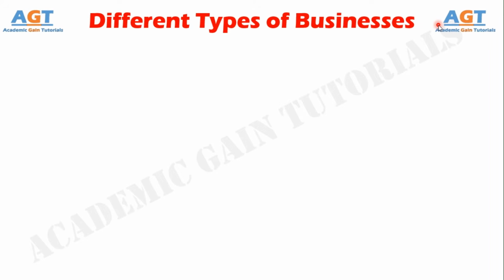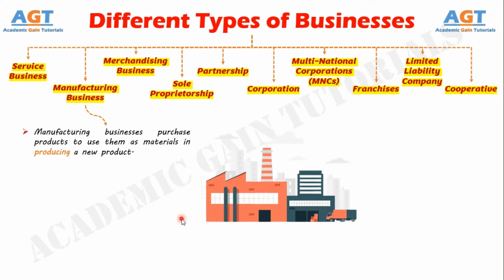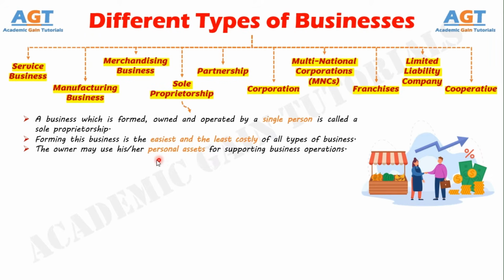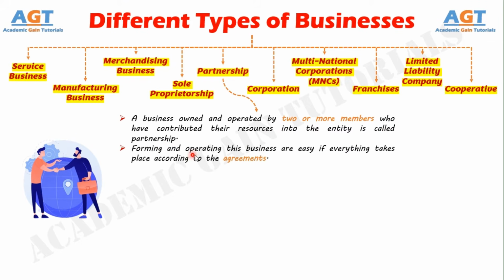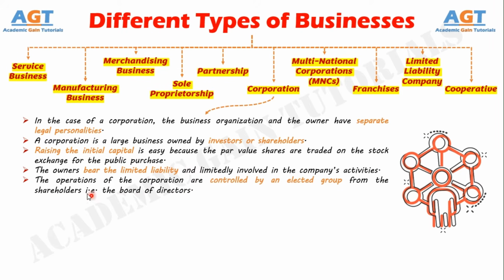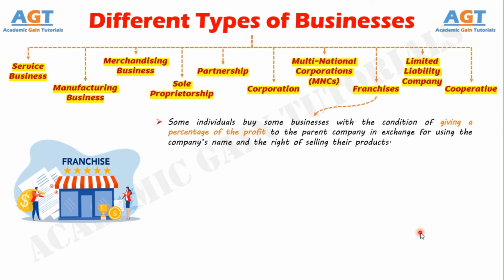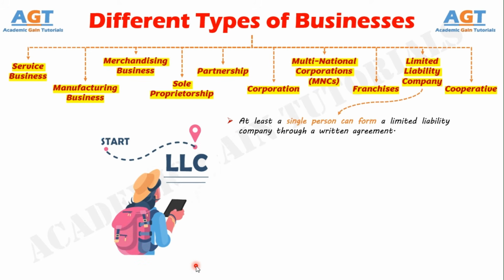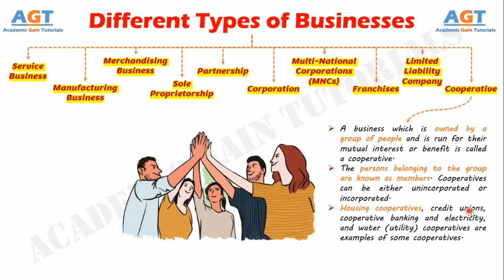10 Different Types of Businesses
This video discusses in brief about the 10 Different Types of Businesses including Service Business, Manufacturing Business, Merchandising Business, Sole Proprietorship, Partnership, Corporation, Multi-National Corporations or MNC's, Franchises, Limited Liability Company, and Cooperatives.